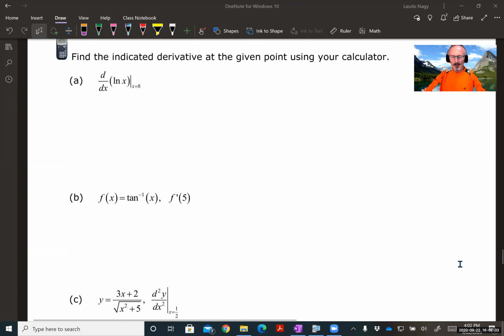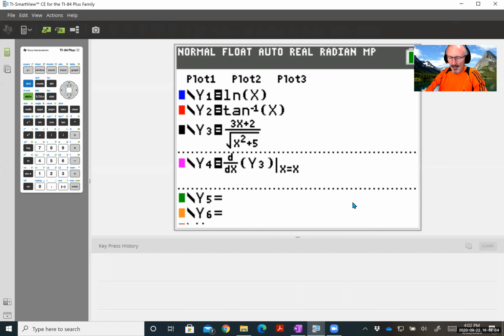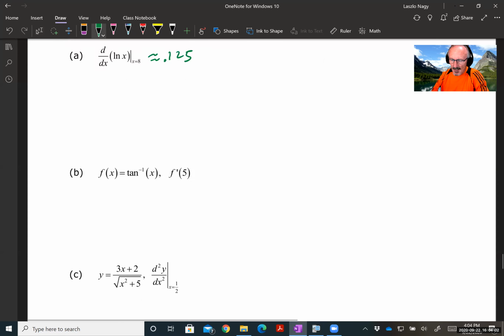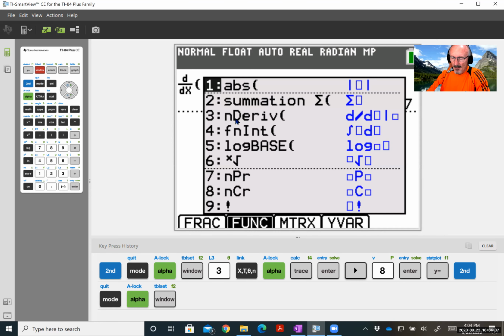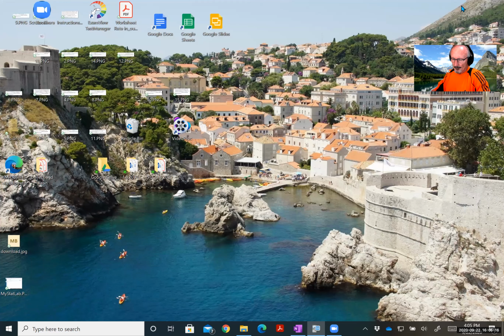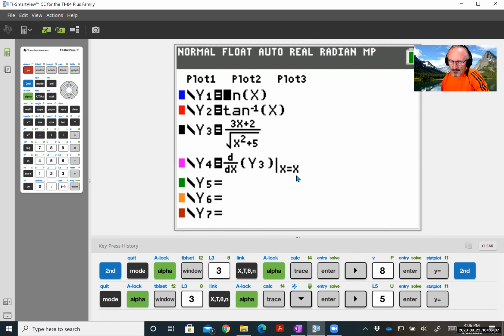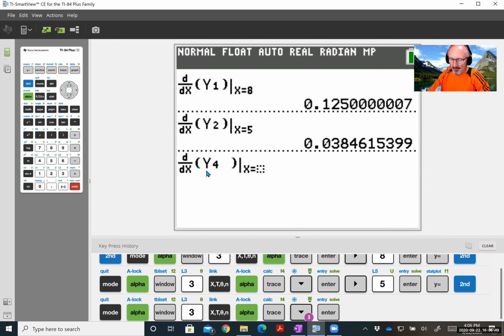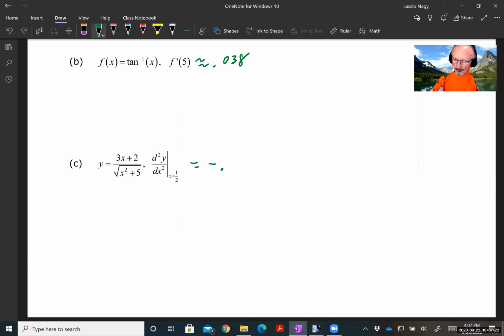Derivative at a Point Calculator Active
This video shows how to use the TI-84 to find the derivative value at a point.